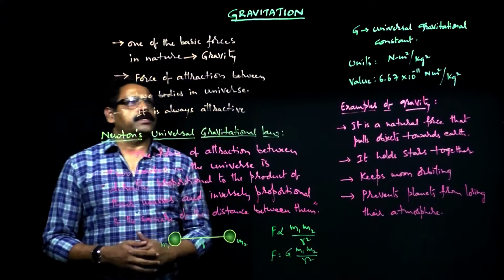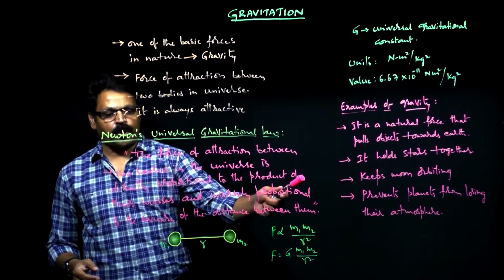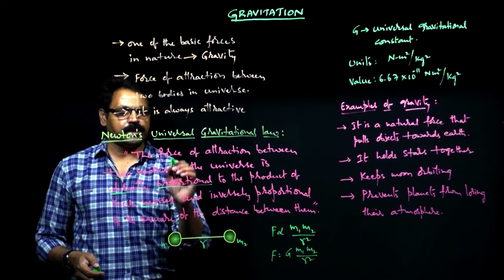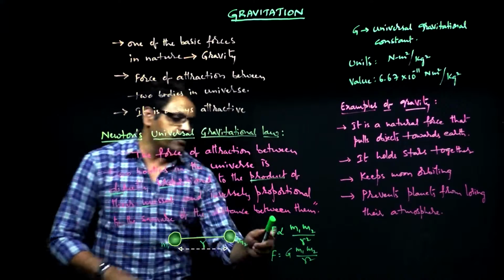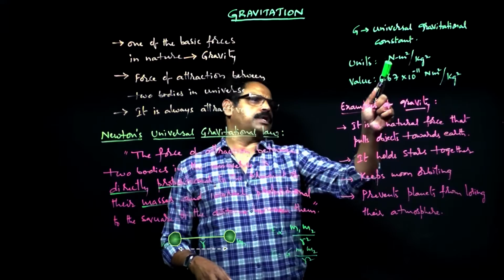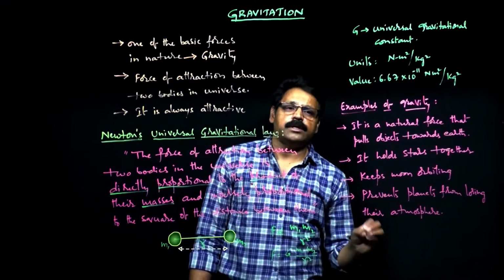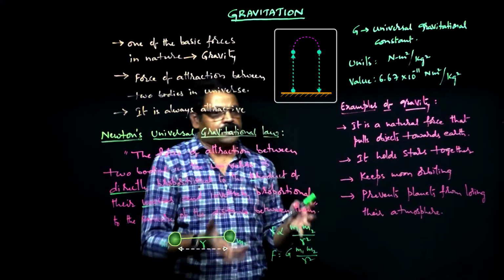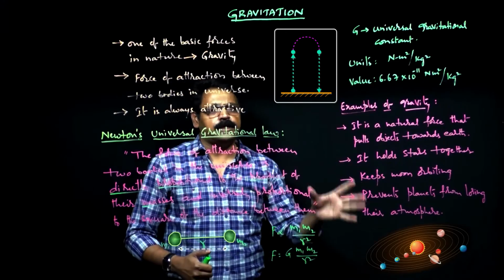CBSE IX PHYSICS LESSON 10 GRAVITATION PART 1B | BRAINBOX SCHOOL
GRAVITATION PART 1B | class 9th Physics

"Welcome to Part 1B of our exploration into gravitation! 🌌 In this installment, we delve deeper into the fundamental principles governing gravitational forces and their effects on celestial bodies. Join us as we unravel the mysteries of gravitational attraction, exploring the laws proposed by luminaries such as Isaac Newton and Albert Einstein. From the orbits of planets to the bending of light, we'll uncover the profound impact of gravity on the universe. Through engaging discussions and insightful analyses, we'll navigate through the complexities of gravitational physics, shedding light on how it shapes the cosmos and our understanding of the world around us. Get ready to embark on a journey through the wonders of gravitation! 🚀🔭

Gravitation is the force of attraction between
two objects in the universe. Gravitation may be the
attraction of objects by the earth.